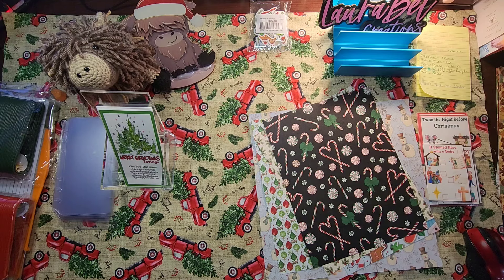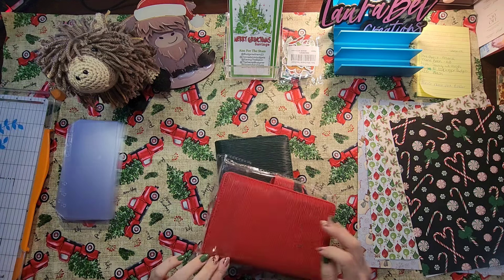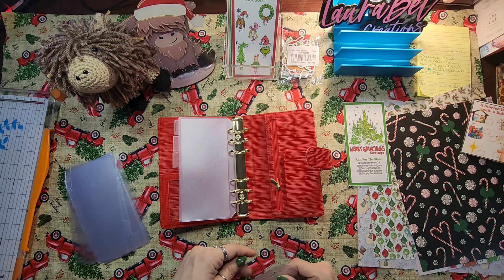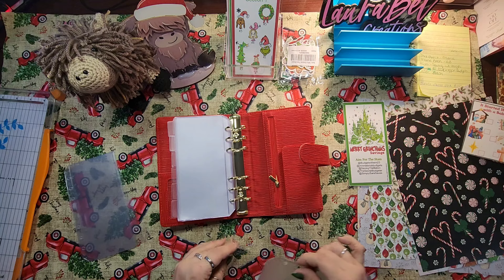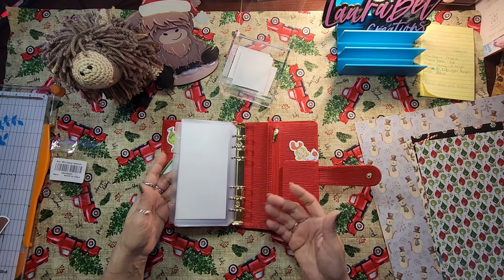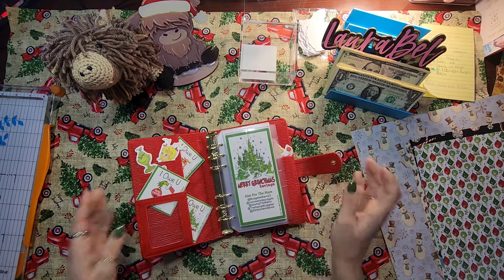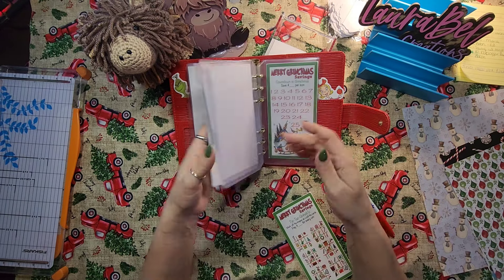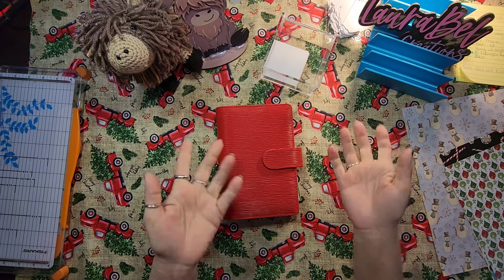Let's Set Up A Christmas Box Binder Together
@SavingTheBakon- Merry Grinchmas Box Challenge

Hello Ya'll I am a 39+2 year old mom of 5 and a grandma of 1. Here we cash stuff, budget, play games, do a minis binder, bucks binder and whatever else we can think of to help save money- in a fun and exciting way!!!